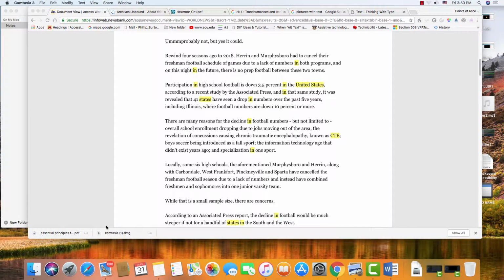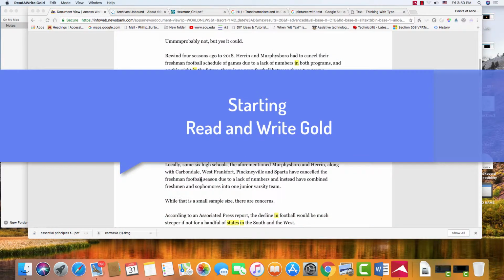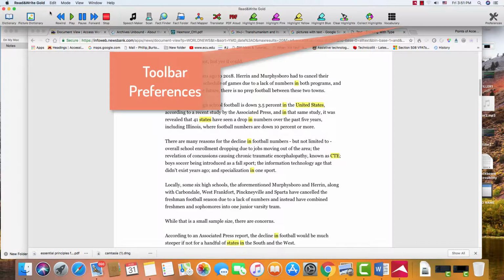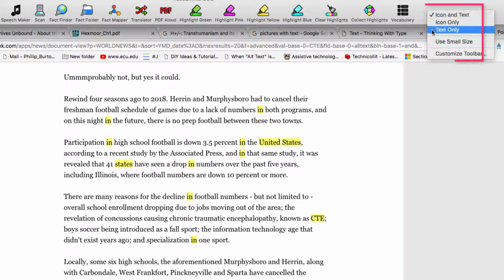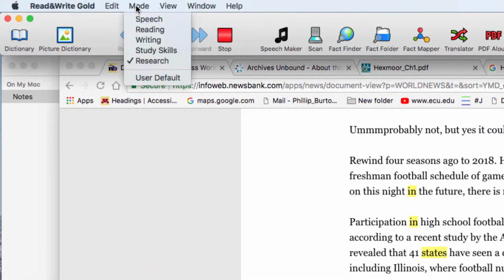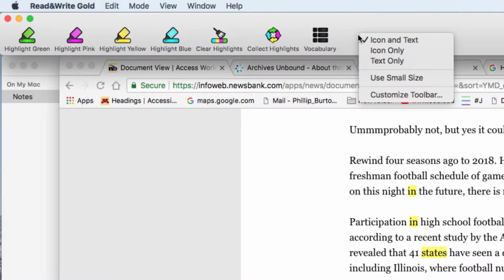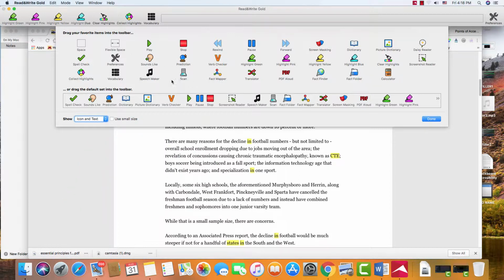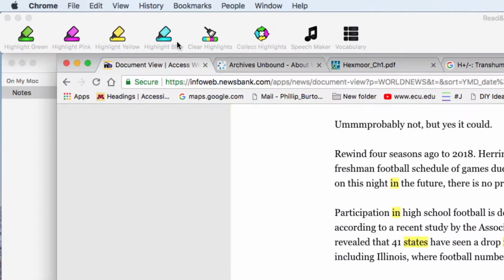Read and Write Gold Toolbar Introduction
This video covers basic start up of Text Help's Read and Write Gold tootlbar, showing how to change the toolbar type and alter it, adding or traking away icons, showing the icon names and icons.